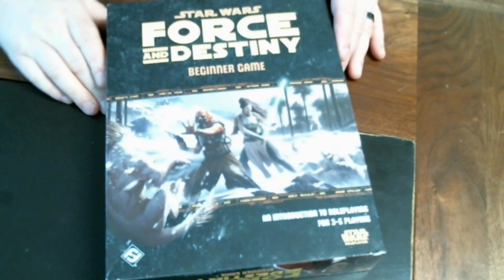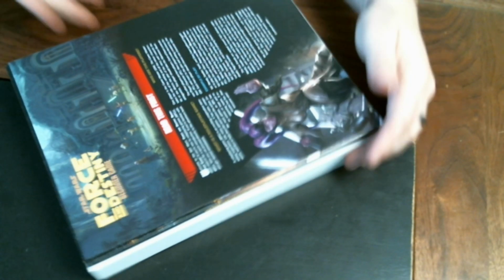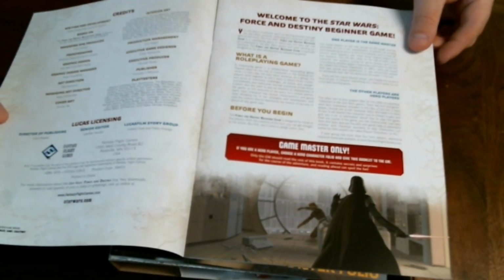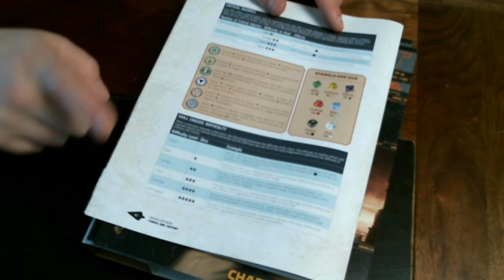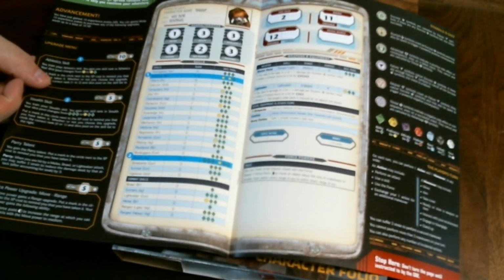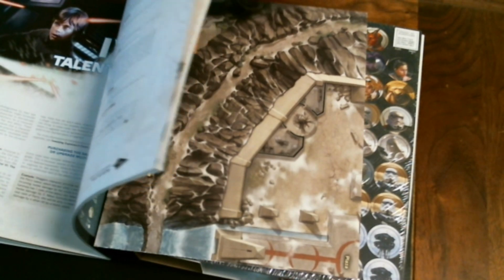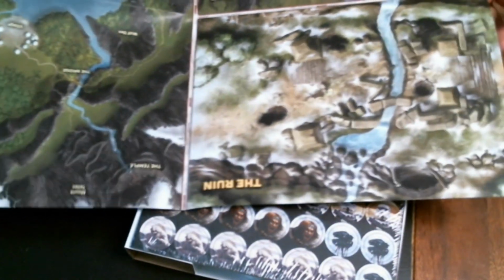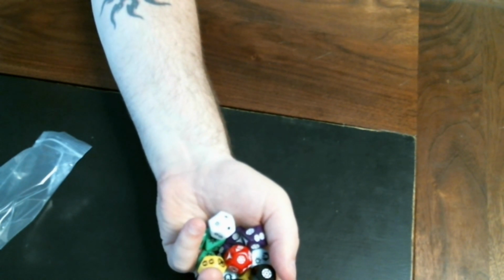Star Wars Force and Destiny Beginners Box Unboxing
We unbox the Star Wars Beginners Box from Fantasy Flight Games. The beginners box is the starter set for the Force and Destiny arc of the Star Wars role playing game.